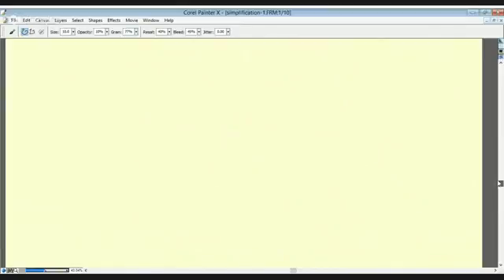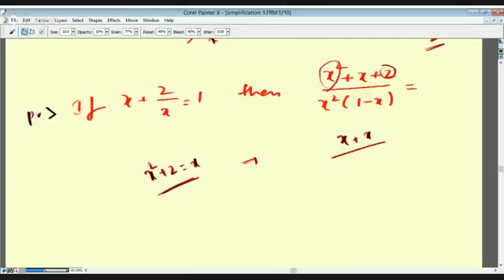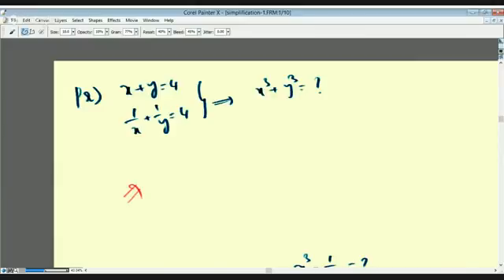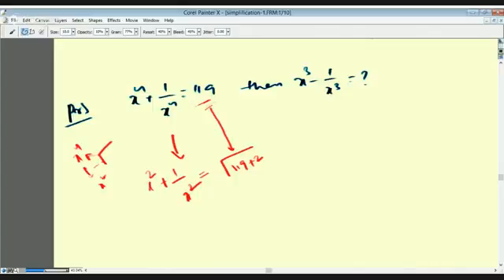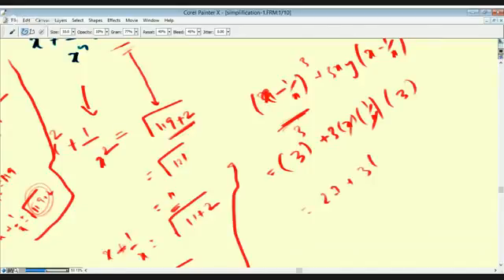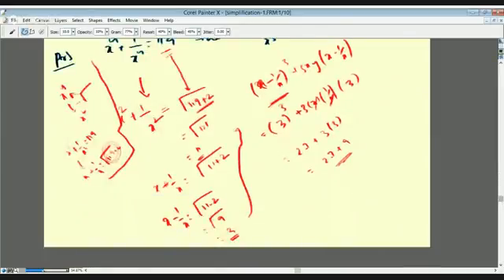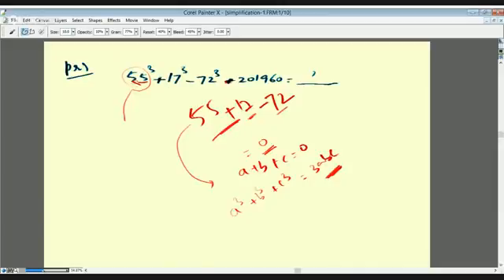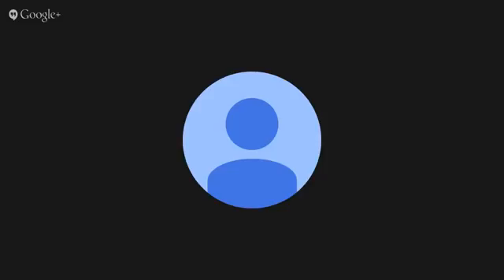Easy Tricks for Simplification 2 for SSC CGL by We Focus Class